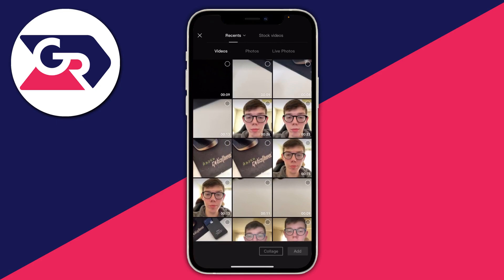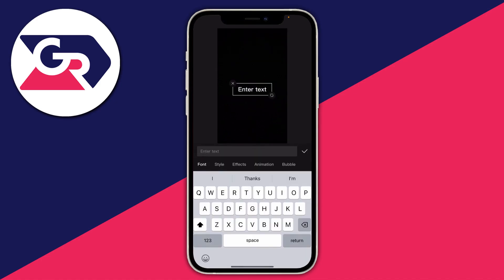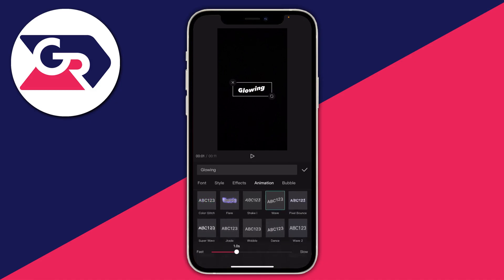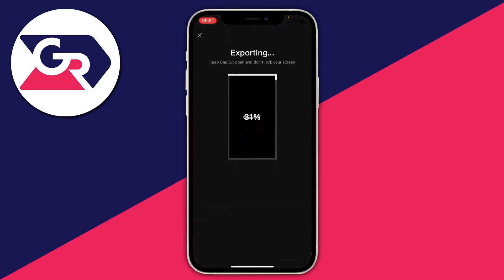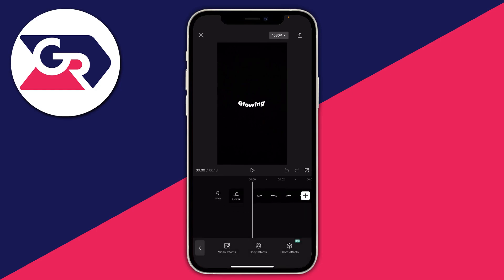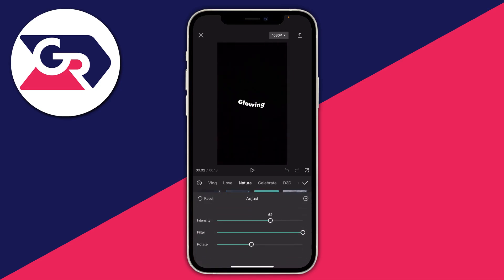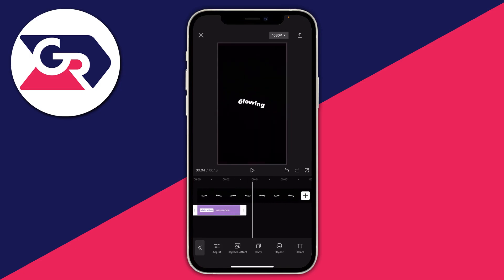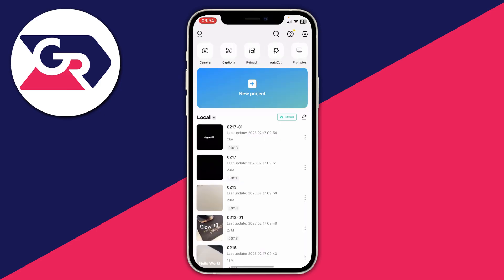How To Make Glowing Text In CapCut - Full Guide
I show you how to make glowing text in capcut in this capcut glowing text tutorial.

GuideRealm